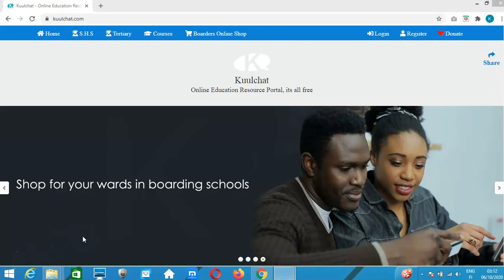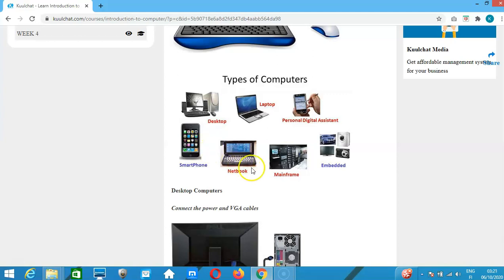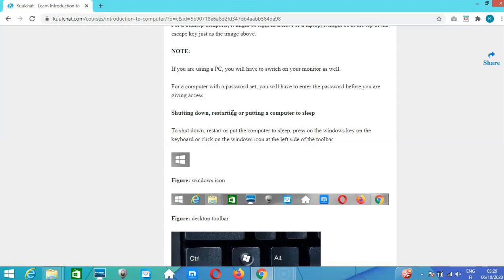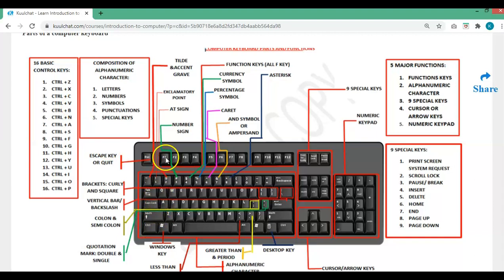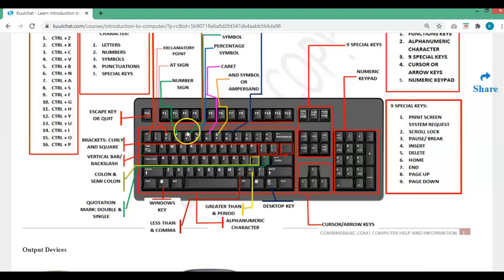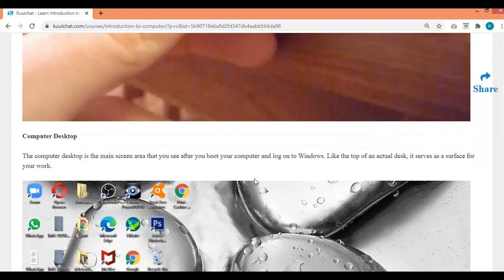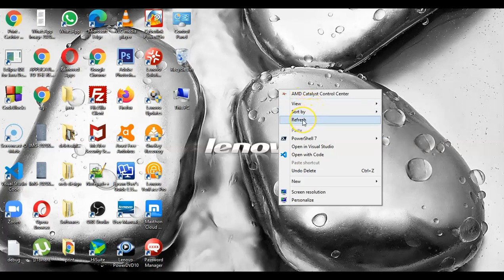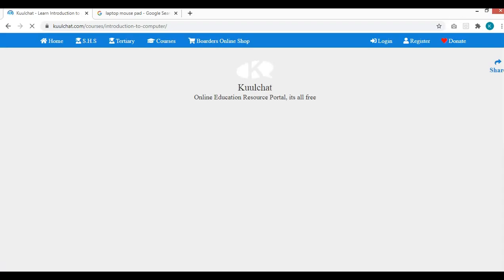Introduction to computer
Explanation video to the week 1 content of the introduction to computer course taught on kuulchat.com